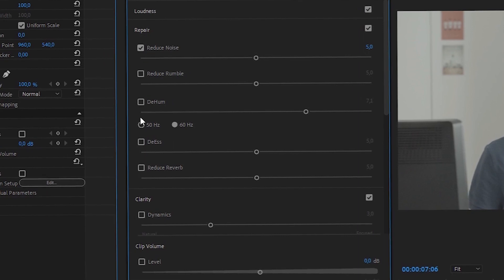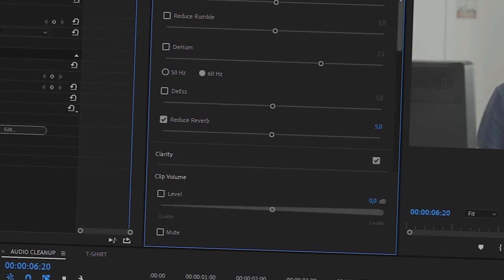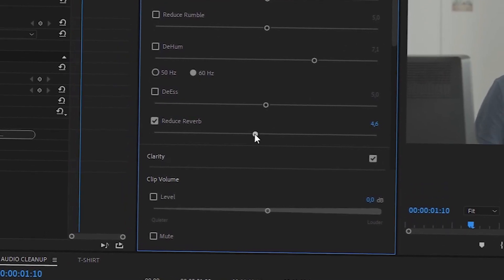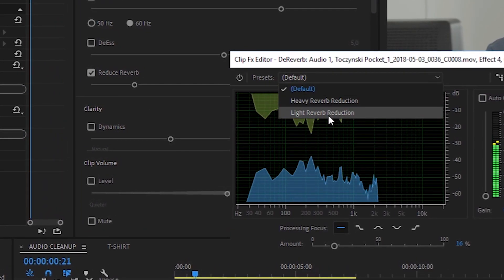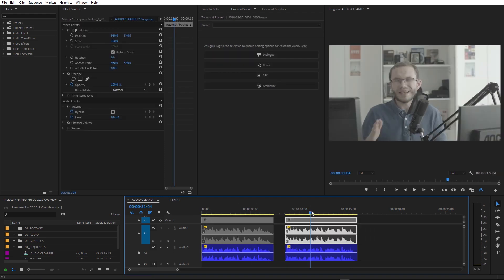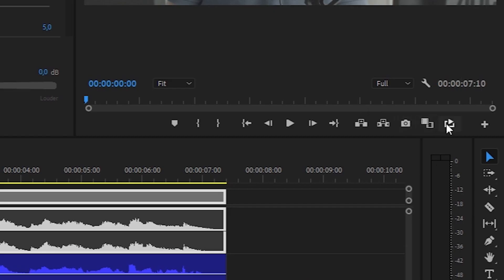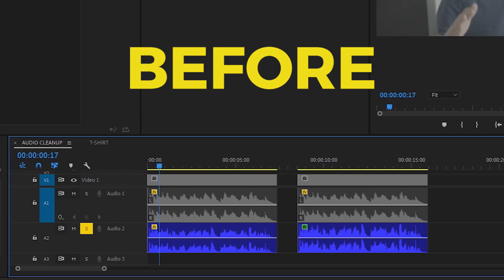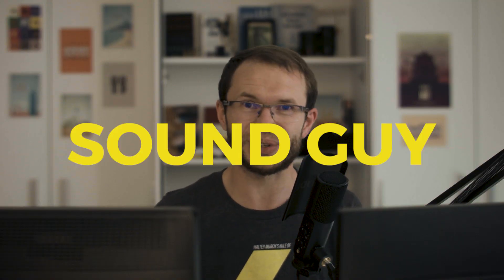NEW Reduce Reverb and Reduce Noise Sliders (CC 2019)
Essential Sound Panel has been updated with intelligent Reduce Noise and Reduce Reverb Sliders. Let's see how they work.